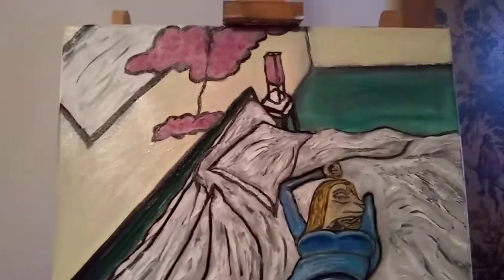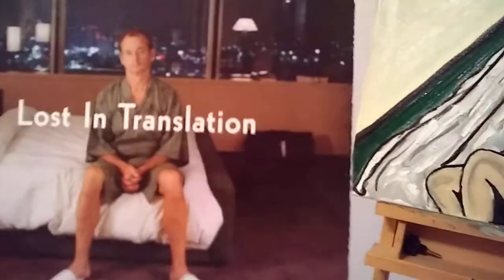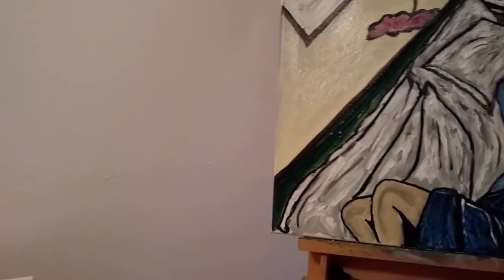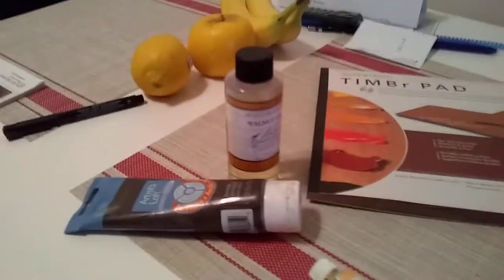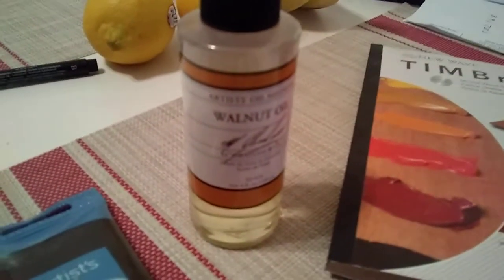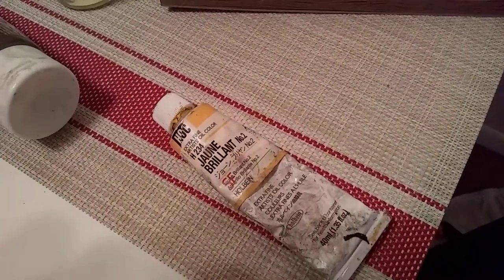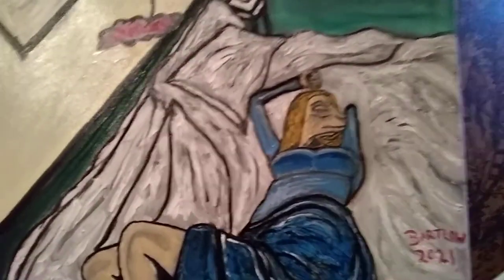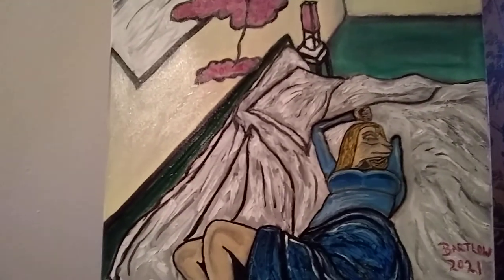Blonde Llama on bed